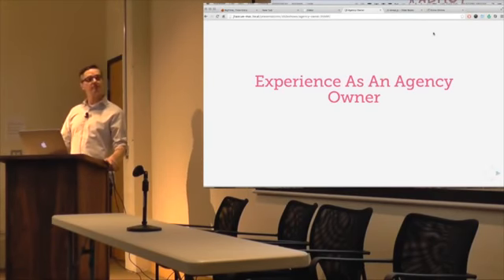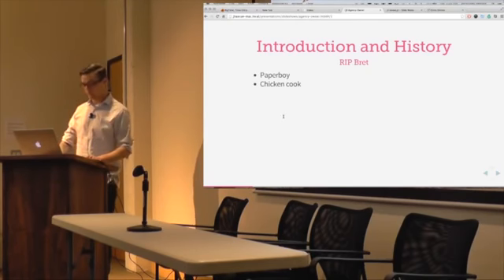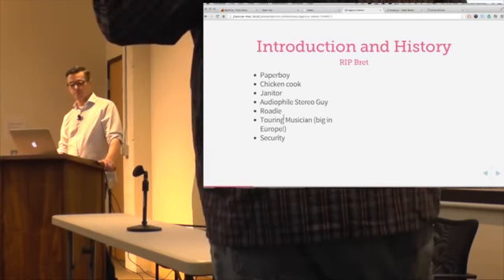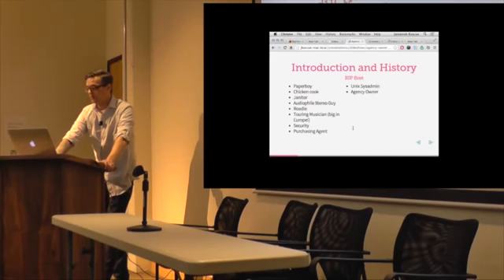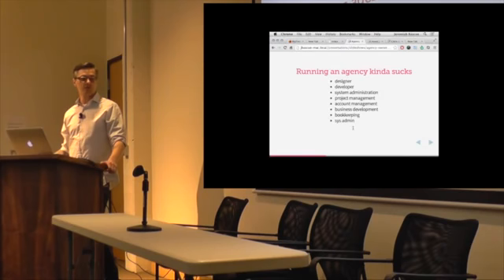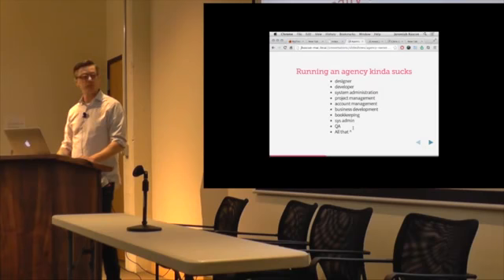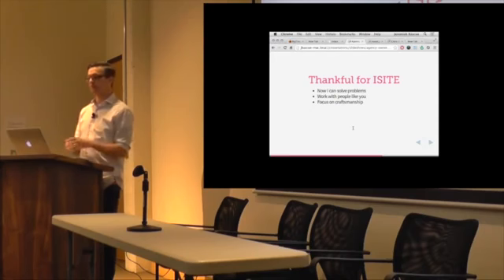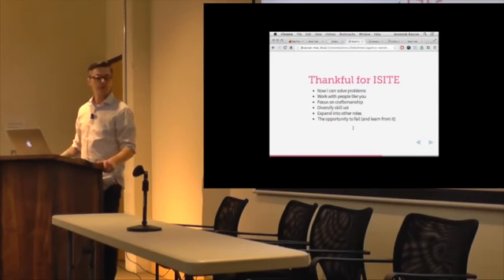Tech Week | Experience as an Agency Owner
Connective DX's Jeremiah Bascue presents on "Experience as an Agency Owner" during Tech Week.